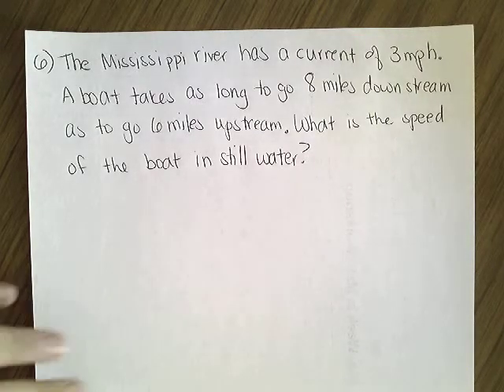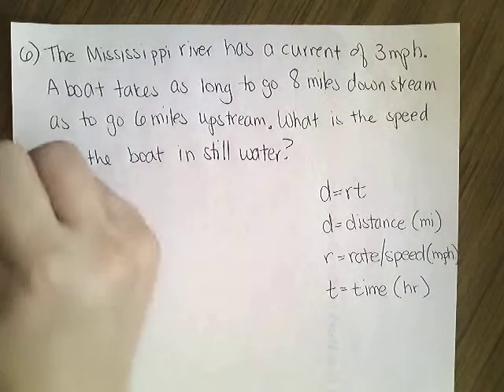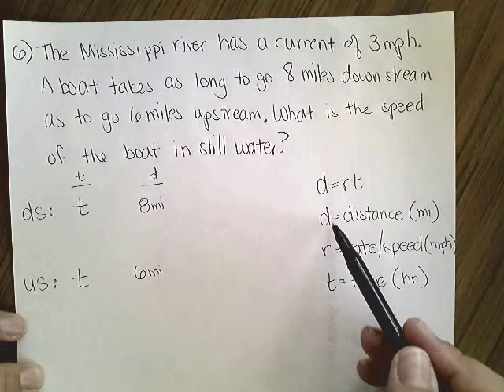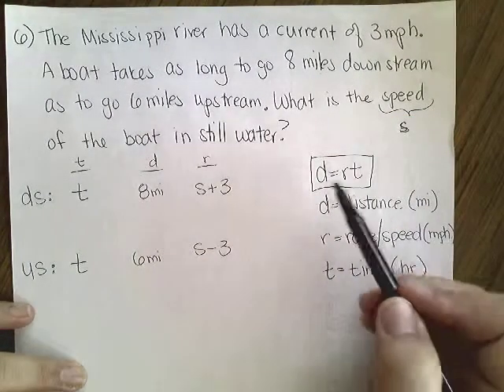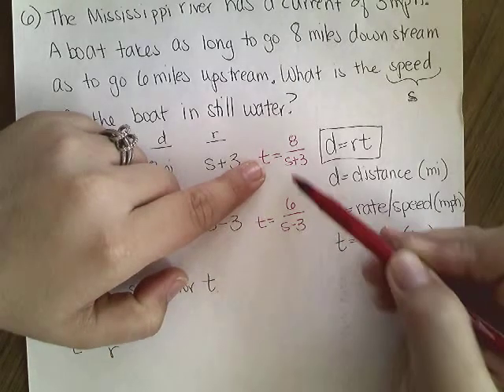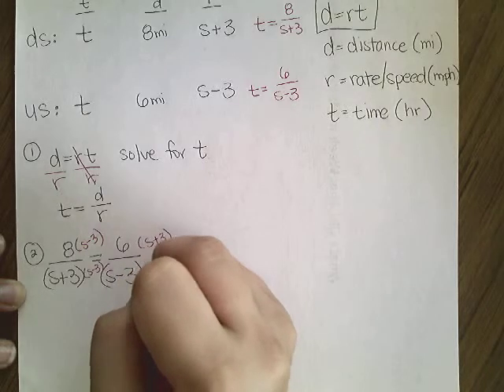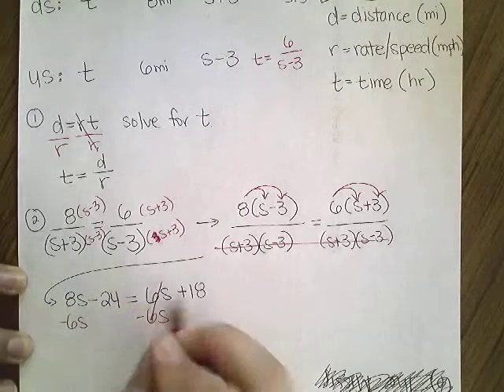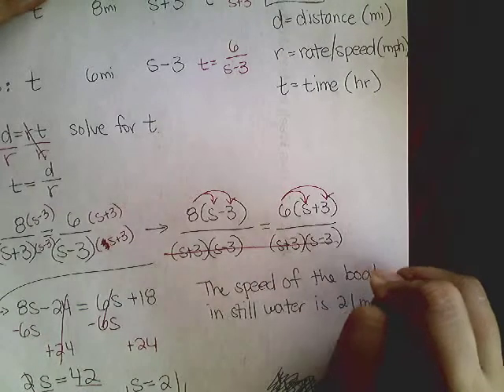Video Notes 7.6 #6